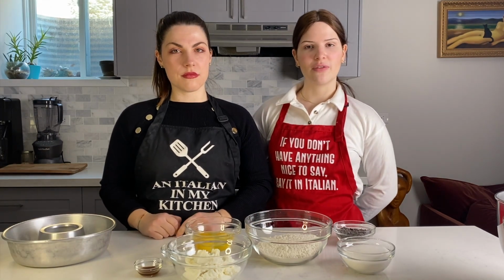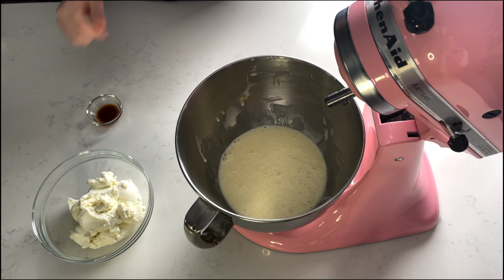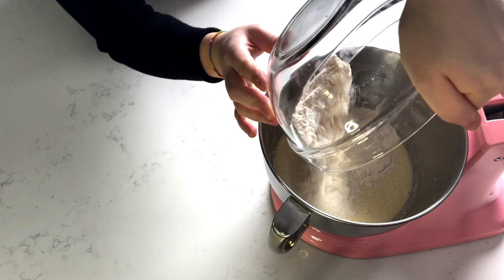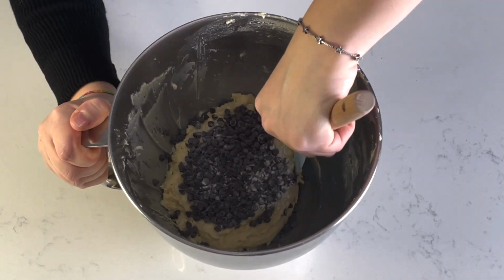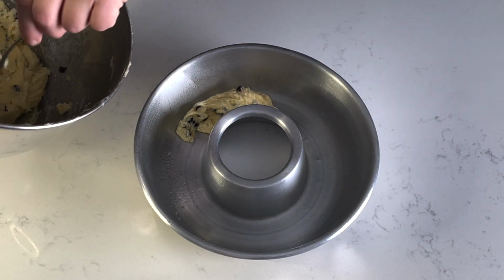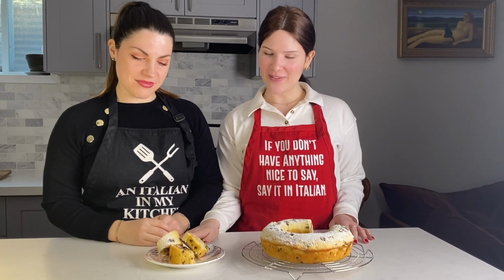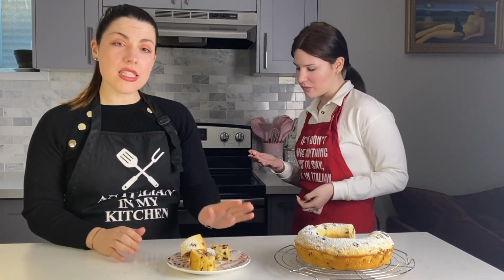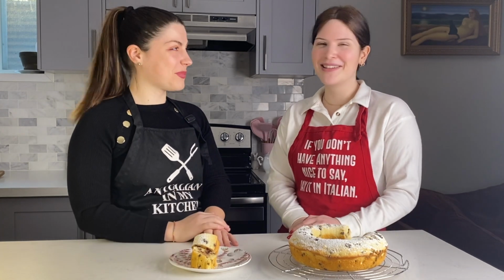Italian Chocolate Chip and Ricotta Cake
Hello Everyone,

Here is a new recipe for you! Italian Chocolate Chip and Ricotta Cake. This cake is sooo good! Rich and delicious, you won't be able to have leftovers for the next day!